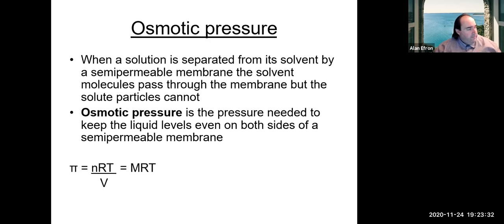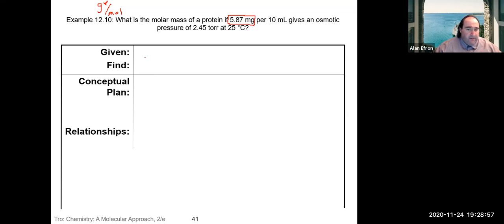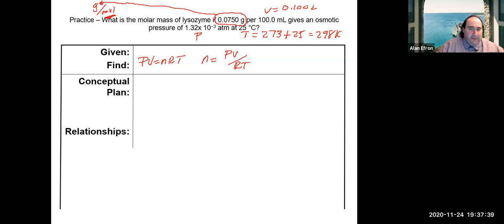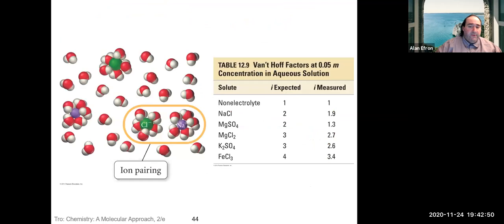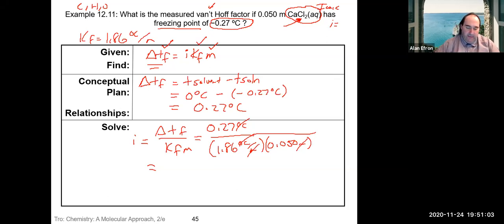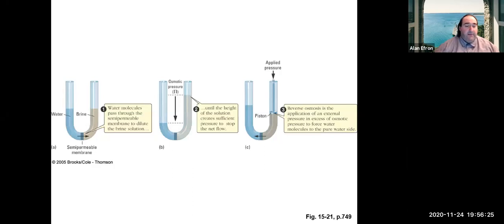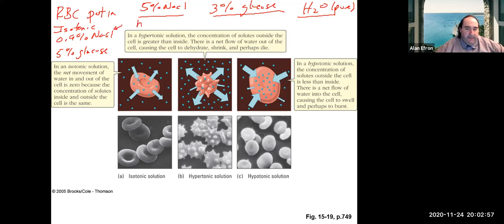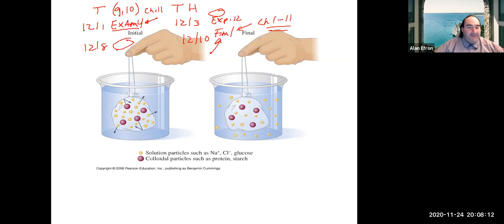Chem 200A Lab Lecture 11/24/20 (Ch 10)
We lectured on Ch 10 (colligative properties, hypotonic, hypertonic, isotonic)